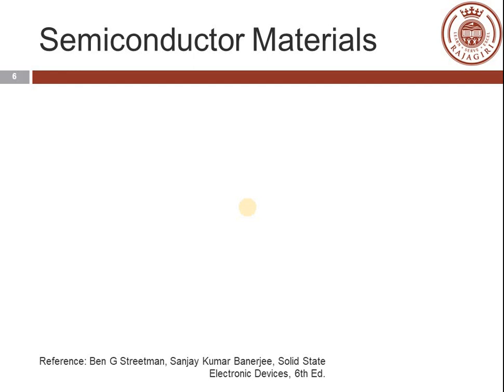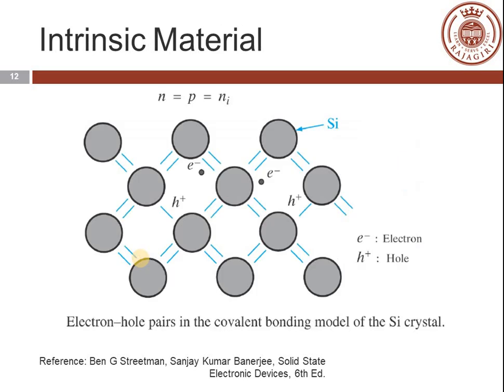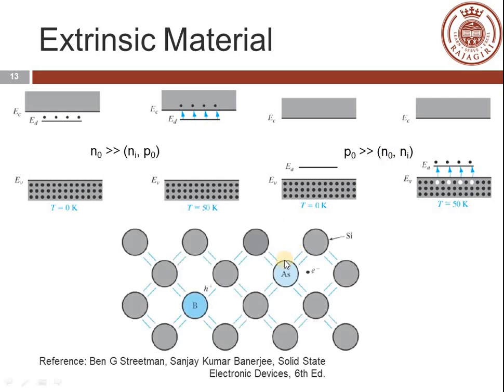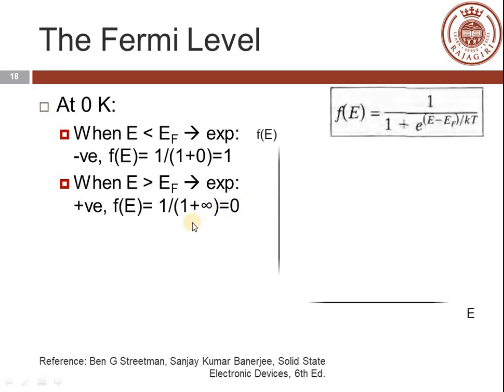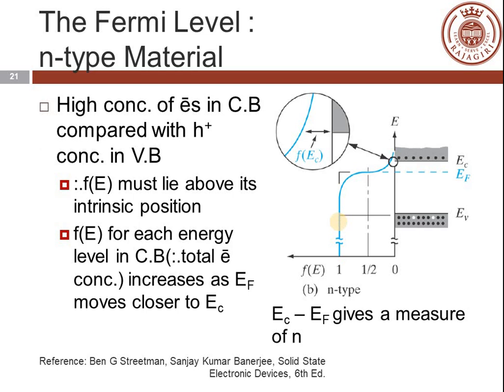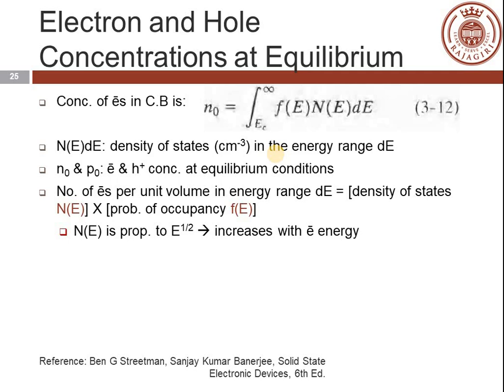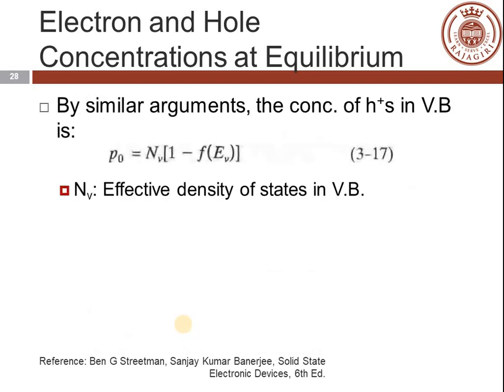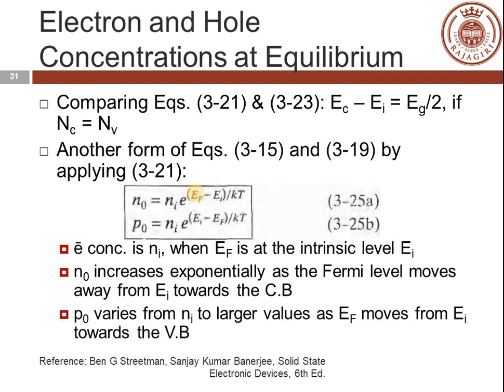ECT201 SSD Part1 Mod1 Bonifus